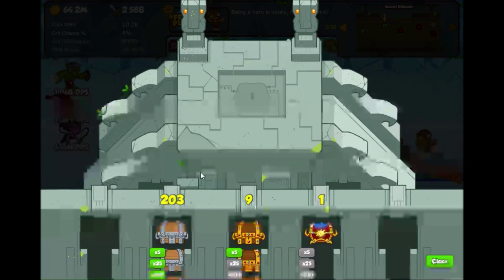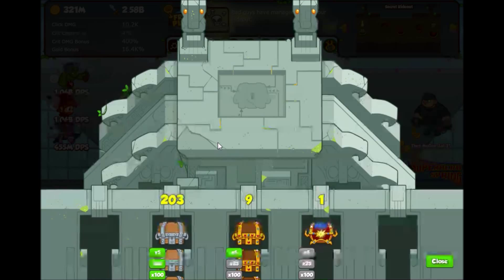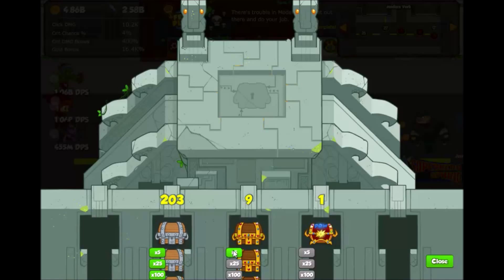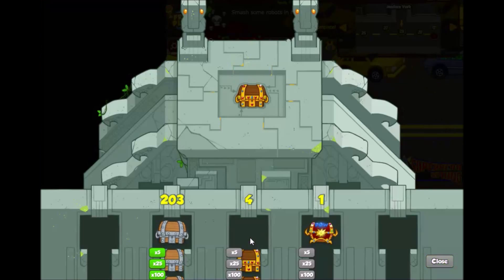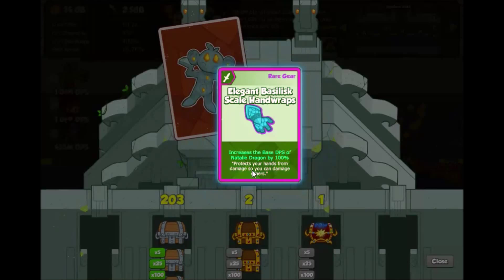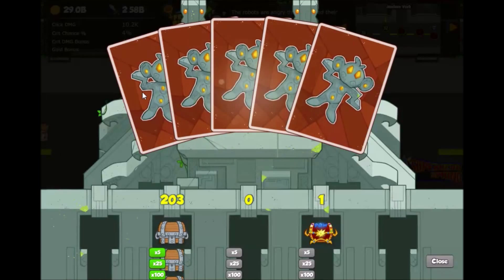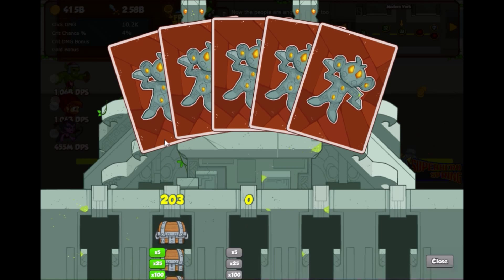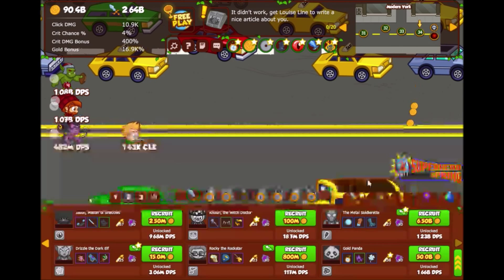COTLI 10 Chest Opening!!! #1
Heres me cracking open all of these bad boys!!

I am a gamer, and play a whole range of consoles
PS4, PC, PS Vita

PSN: Watters_Boi1991
Steam: Watta Simple Gamer